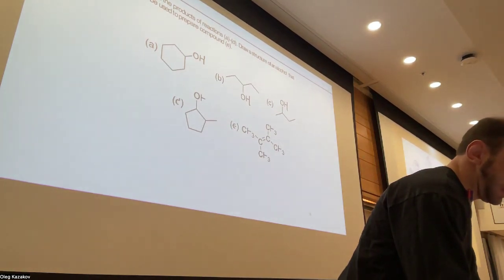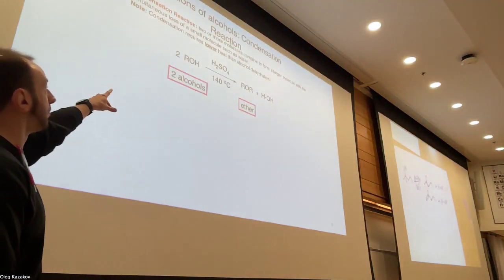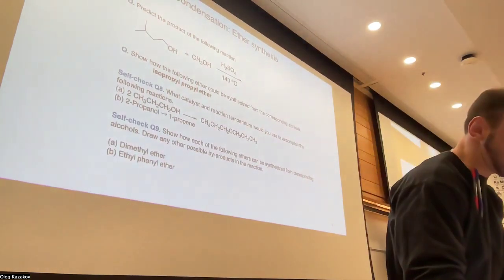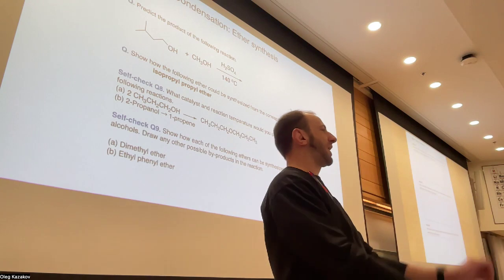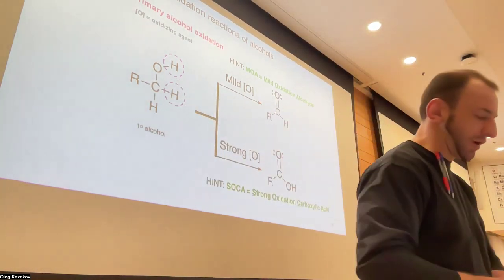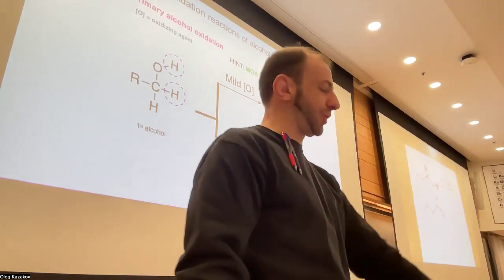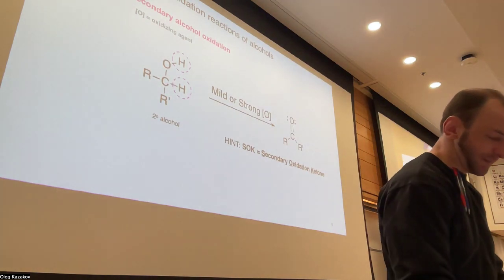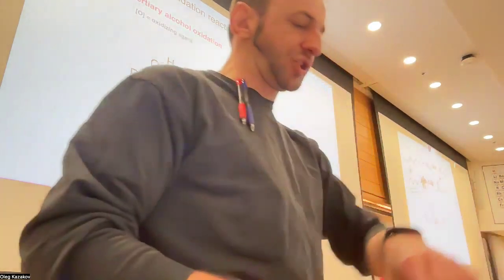Introduction to Organic Chemistry - Presentation 6